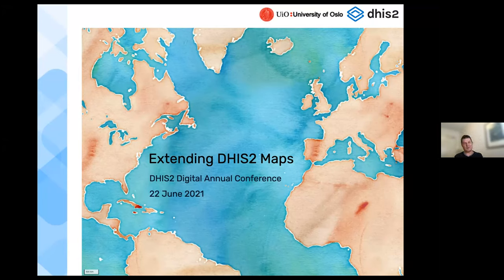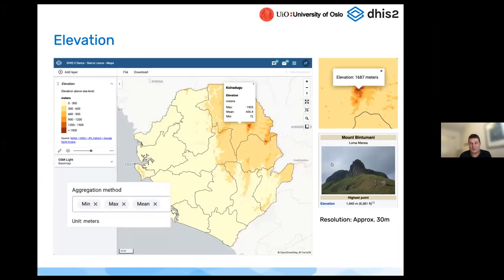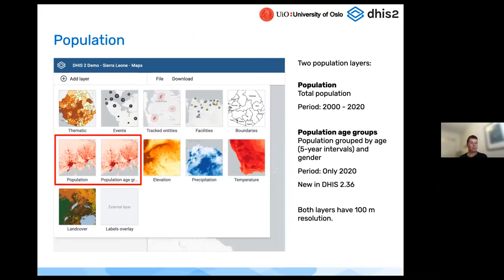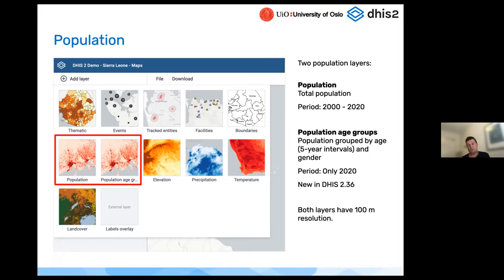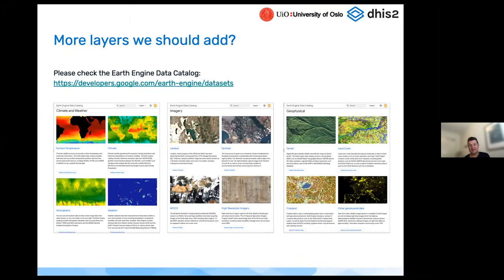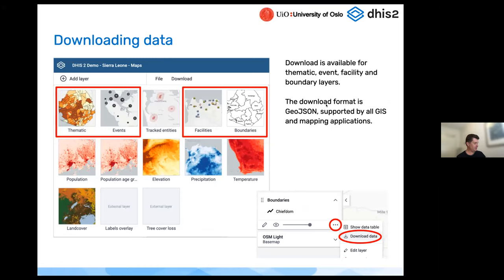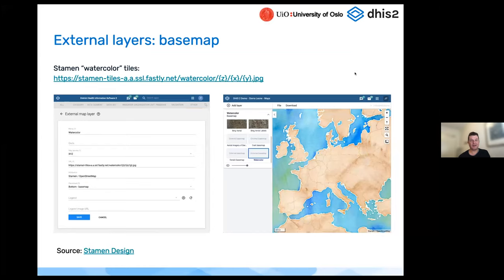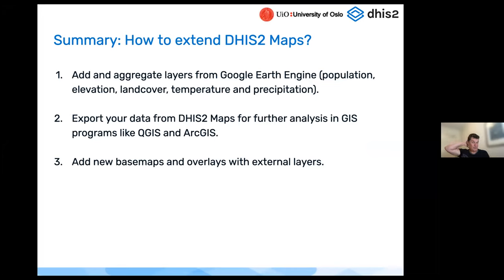Extending DHIS2 Maps - The DHIS2 Annual Conference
In DHIS 2.36 you can aggregate data from Google Earth Engine to your own organisation units. This can be very powerful with the detailed population data from WorldPop. We will demonstrate this new feature, and show how data can be downloaded from DHIS2 Maps to advanced GIS tools like QGIS for further analysis. You can also add external map layers to DHIS2, and we will show examples of this feature.

For questions and feedback, please use this thread on the DHIS2 Community of Practice

More information about this session and the speaker on the DHIS2 Annual Conference